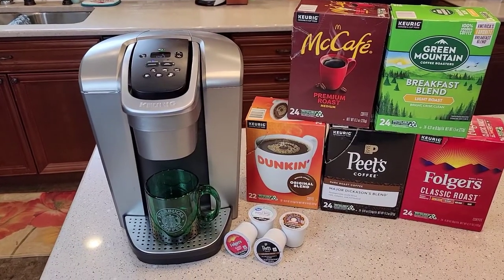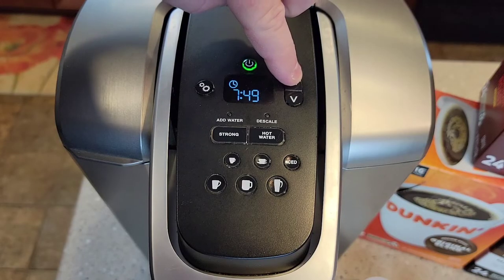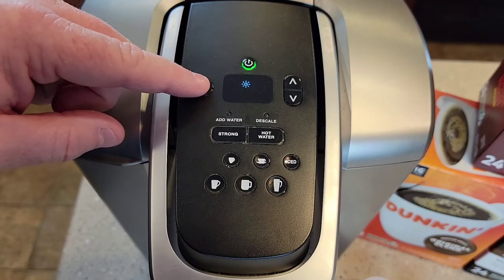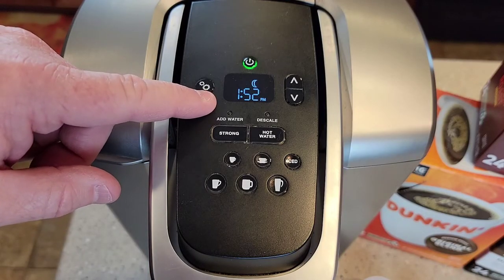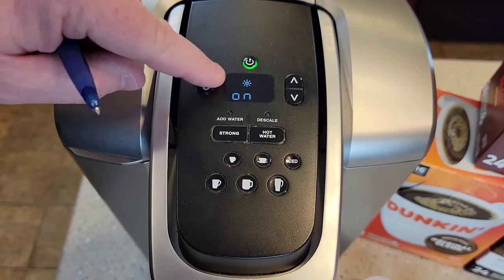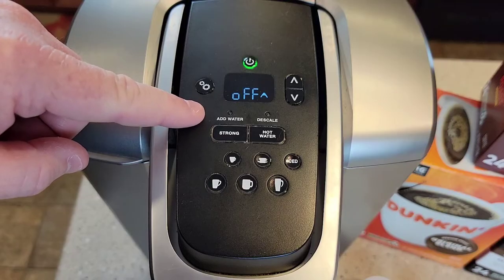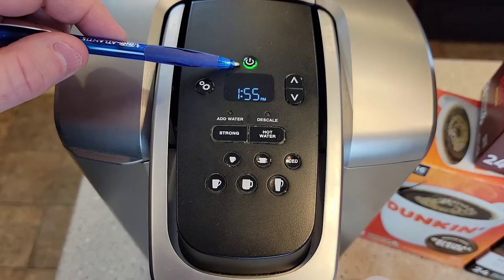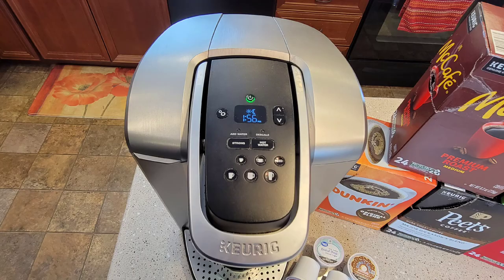HOW TO PROGRAM AUTO START & STOP Keurig K Elite Coffee Maker MENU FUNCTIONS EXPLAINED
How to set Time on Keurig K Elite.  How to set Auto Start on Keurig?  How to Set Auto Stop or OFF on Keurig K Elite.  How to set the brew temperature on Keurig.  I explain step by step all the menu functions. what does the moon symbol mean?  What does the Sun symbol mean?  How to set high altitude brewing setting on.  I explain the auto on and off.    I explain why the menu or settings button will not work when your low water light is on.  Fill it up with water to get the menu to work.